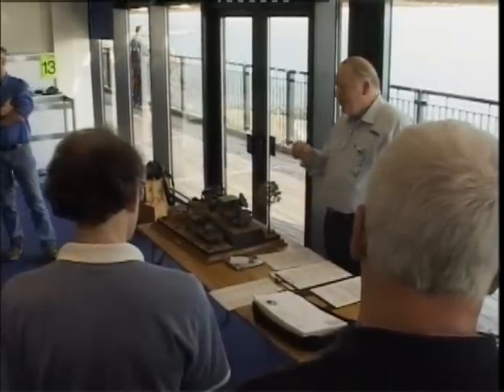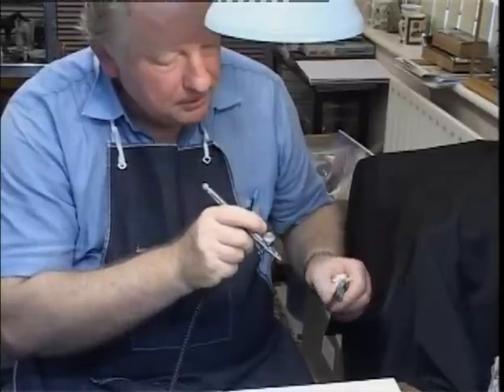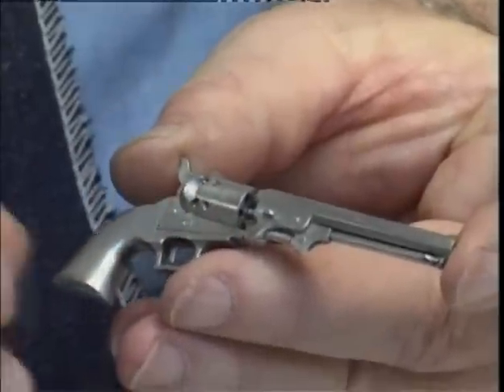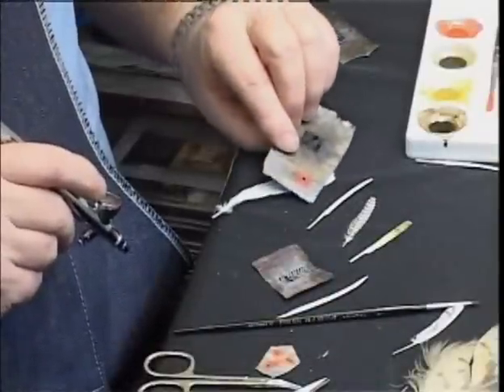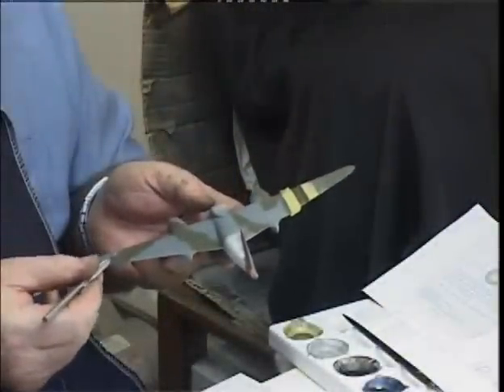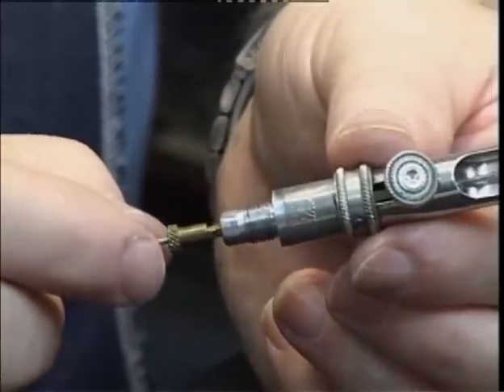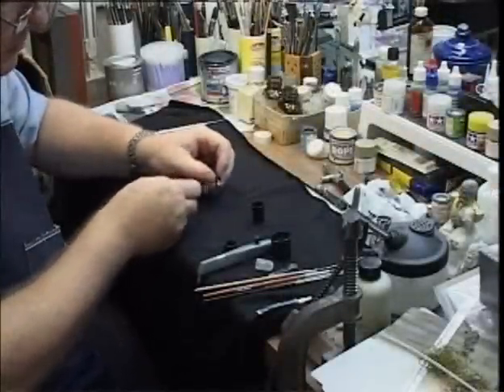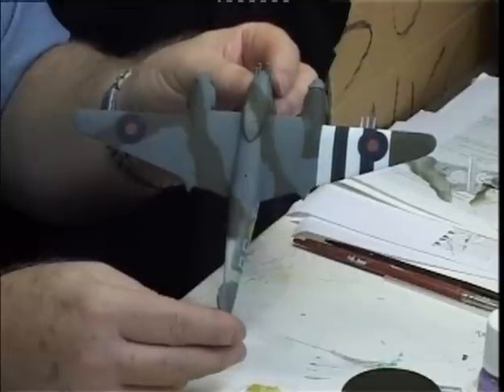Эксперт Модель Craft Методы аэрографии